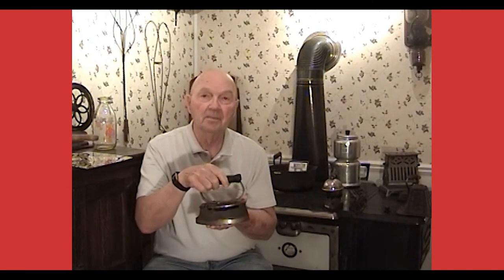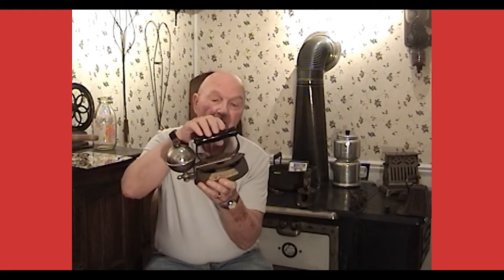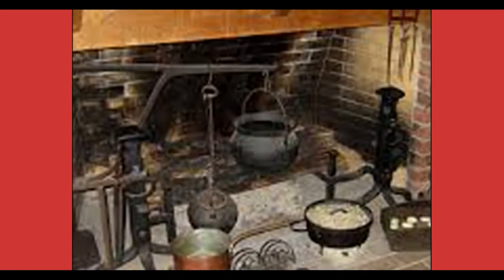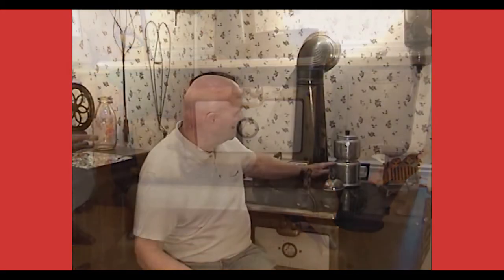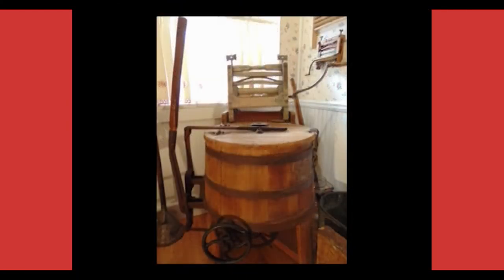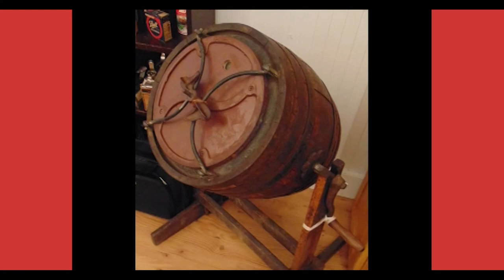St. Clair Recreation Department, St. Clair Historical Museum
St. Clair Historical Museum's Bob Freehan, takes us on a tour of the Kitchen.